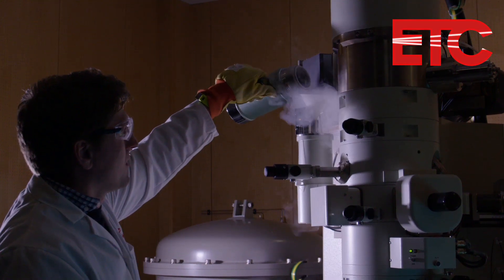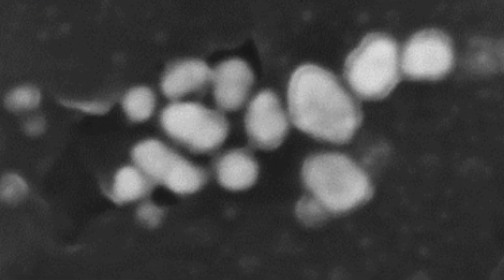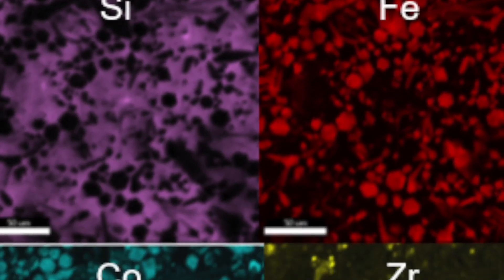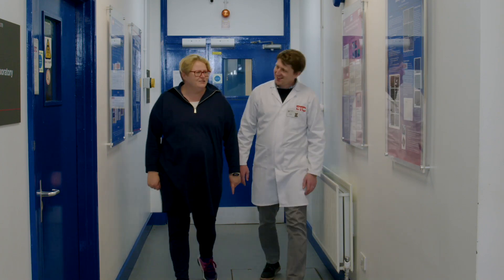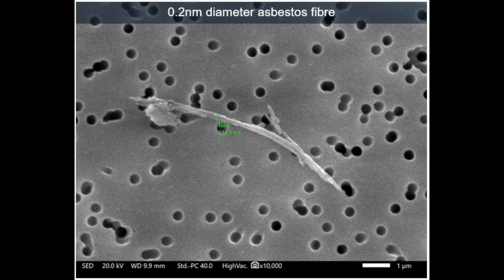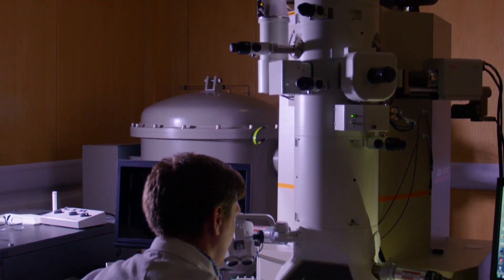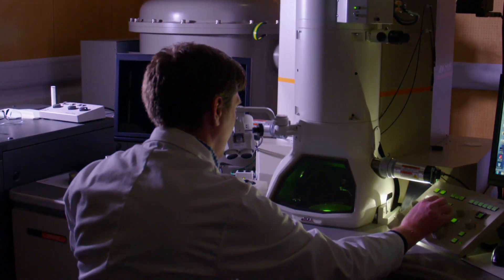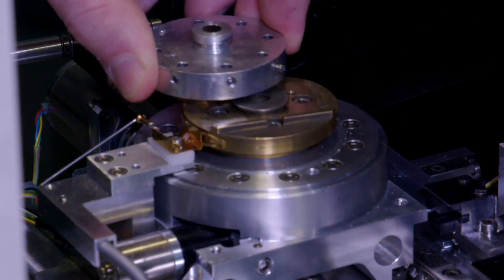The application of high resolution electron microscopes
The application of high resolution electron microscopes at the Experimental Techniques Centre at Brunel University London.
ETC Brunel hosts an extensive electron microscopy suite comprising a state of the art TEM, as well as a FIB-SEM, FEG-SEM and tungsten thermo-ionic emission SEM's.
The field emission source and Gemini column in this instrument result in a very high resolution capability. Added functionality of the gallium ion gun allows for advanced TEM sample preparation as well as 3D imaging and compositional analysis.